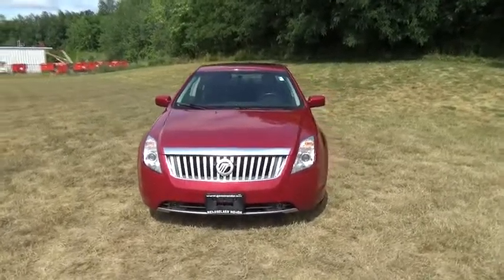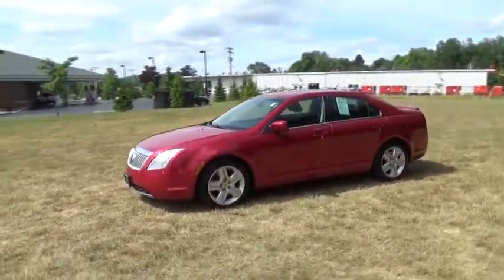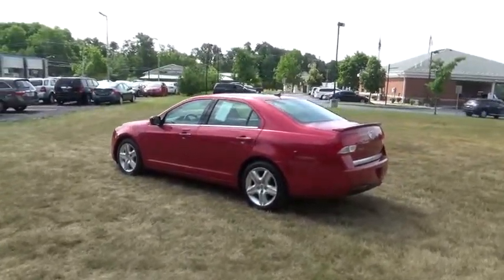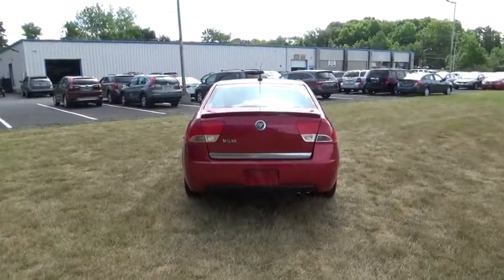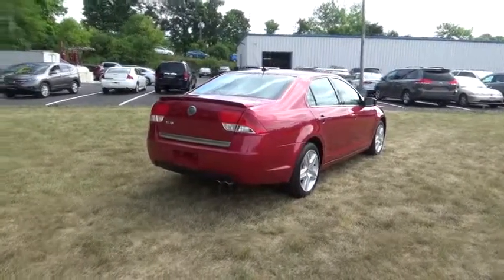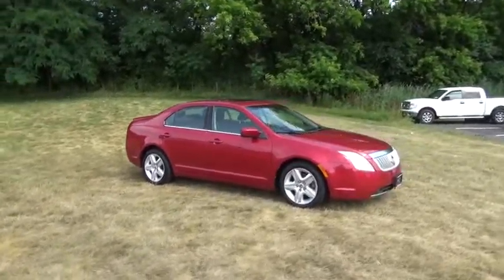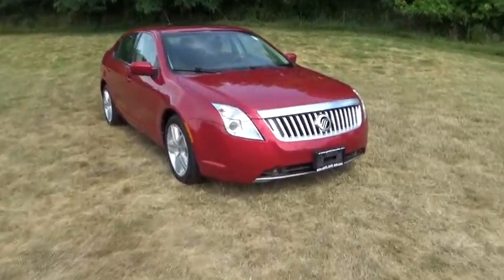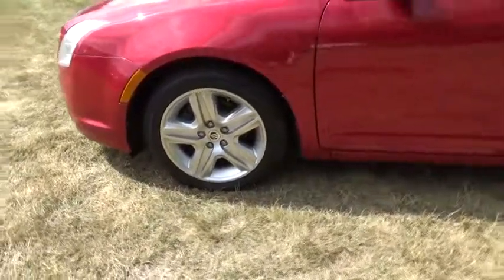2011 Mercury Milan Troy, Rensselaer, Brunswick, Green Island, Watervliet, NY 160697A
Rensselaer Honda
805 Hoosick Rd